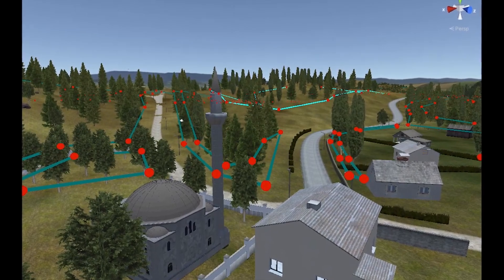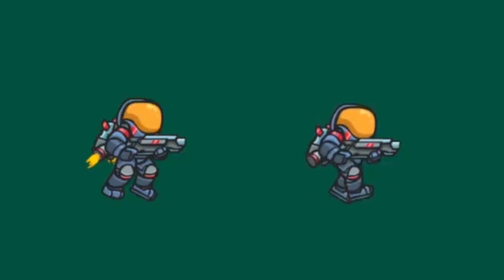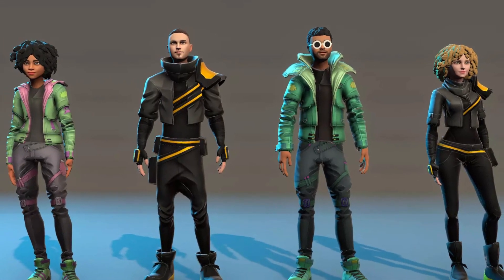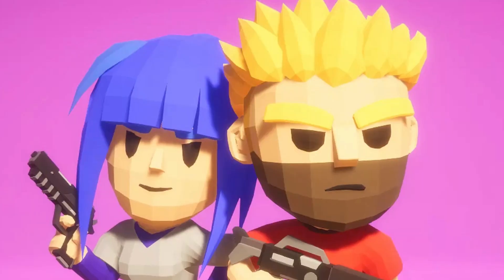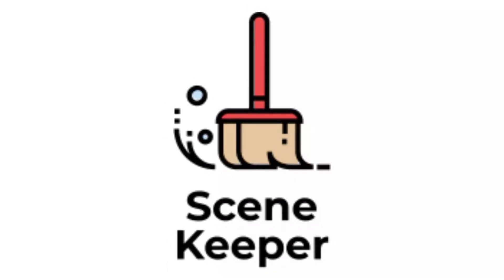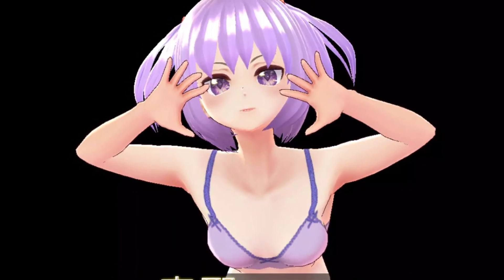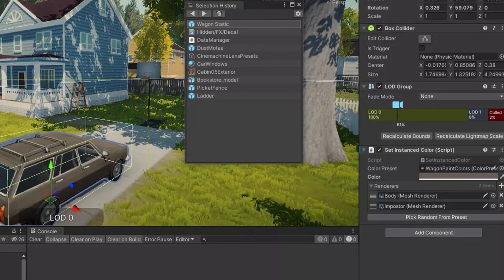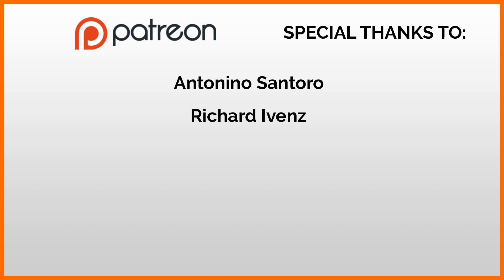FREE Unity Assets - January 2021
A selection of the best free assets for Unity, for December 2020 / January 2021. This includes Free models, Programming Assets, Materials, Textures, Particles, VFX and more!

1). Battle Royale Duo Polyart
2). Hey Area Object Spawner
5). Human Character (FREE Sample Pack)
8). Level Designer (URP) Grid Tile Texturing Tools